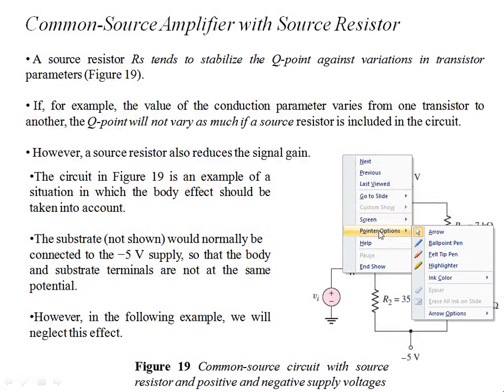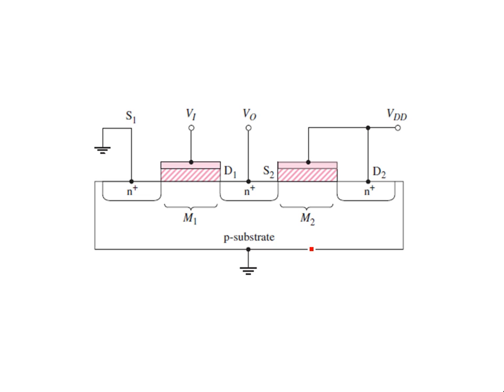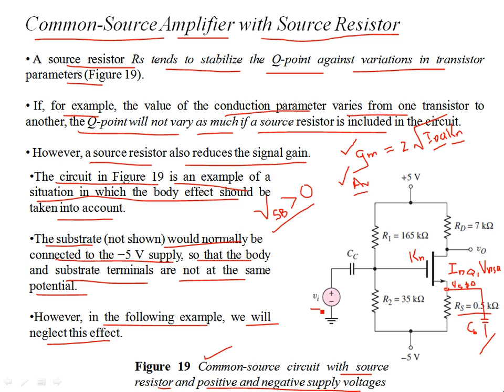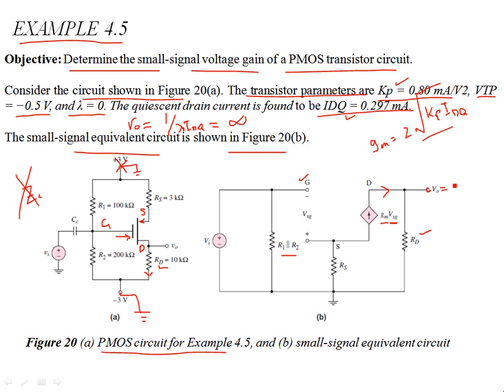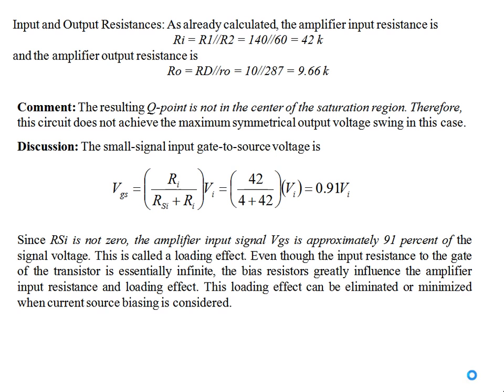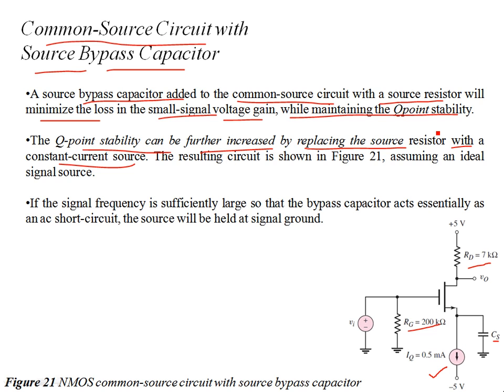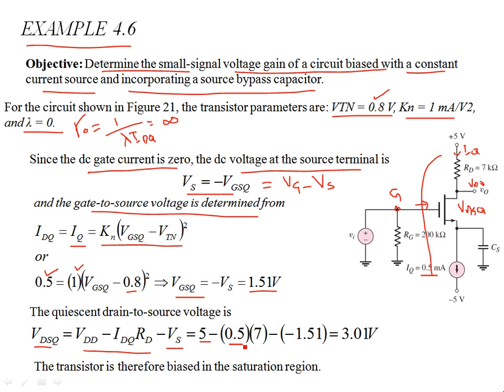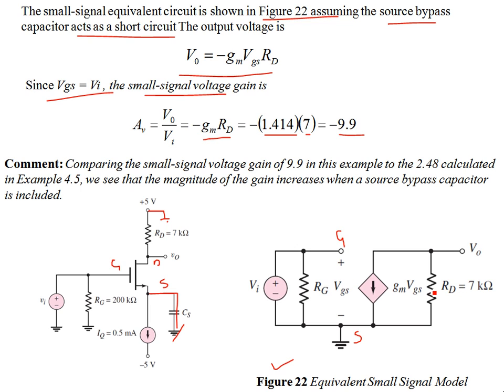Common Source MOSFET Amplifier with Source Resistance Part 42